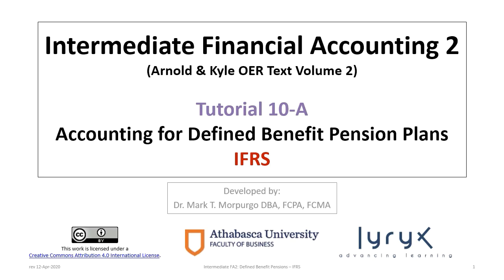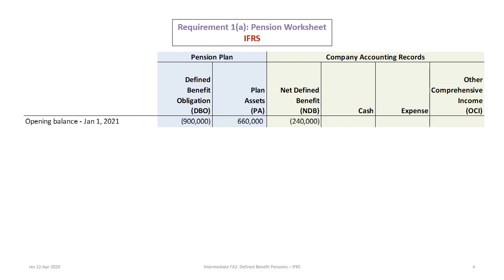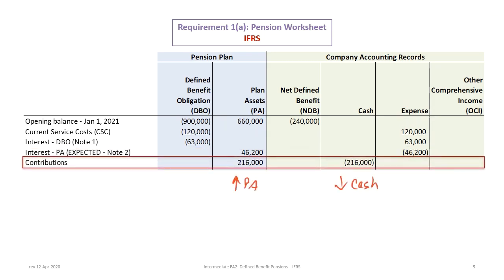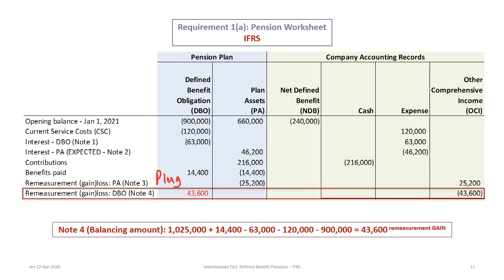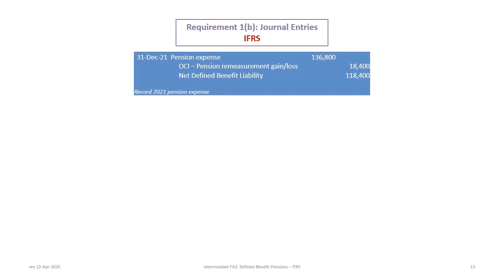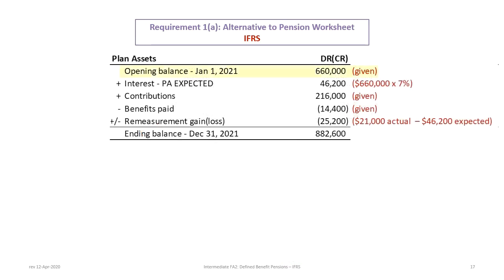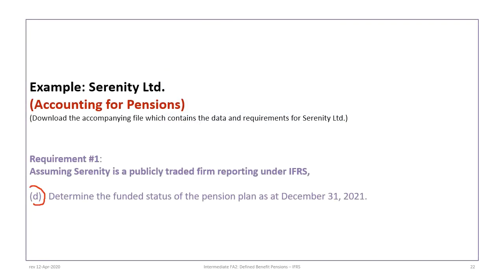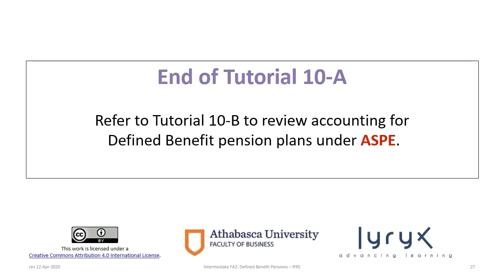Accounting for Defined Benefit Pension Plans under IFRS (rev 2020)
This video includes the following learning objectives:

LO1: Review accounting a Defined Benefit pension plans under IFRS.
LO2: Review how to construct a Defined Benefit pension worksheet
(or key balances without a worksheet).
LO3: Prepare journal entries to account for Defined Benefit pensions
under IFRS.
LO4: Prepare a partial balance sheet reflecting Defined Benefit pension
account balances.
LO5: Determine the funded status of a Defined Benefit pension plan.